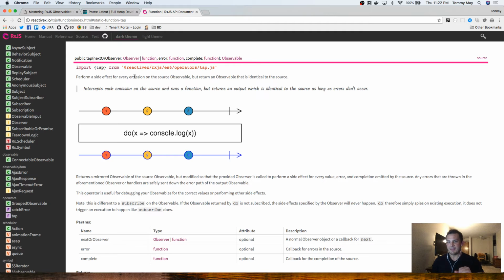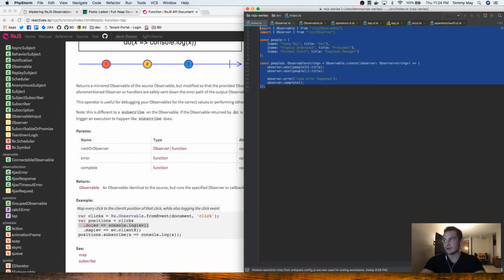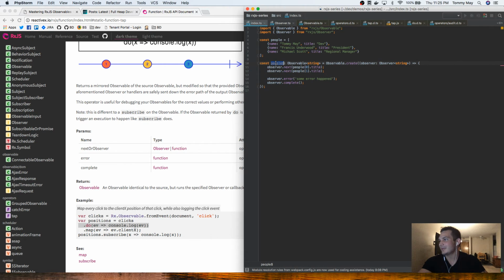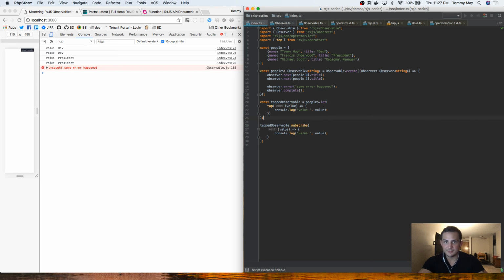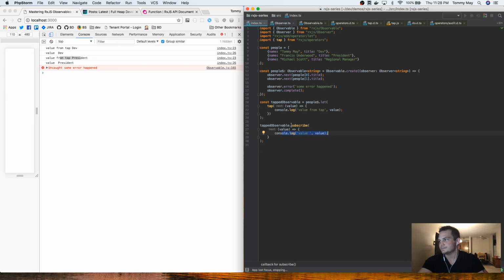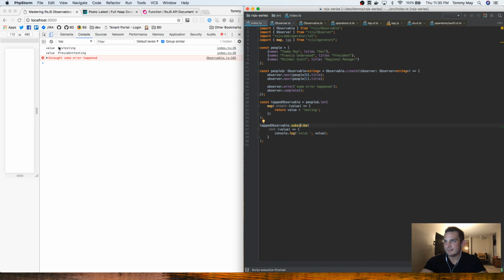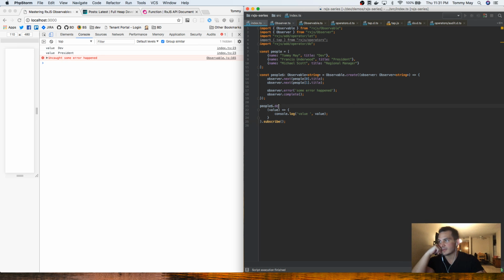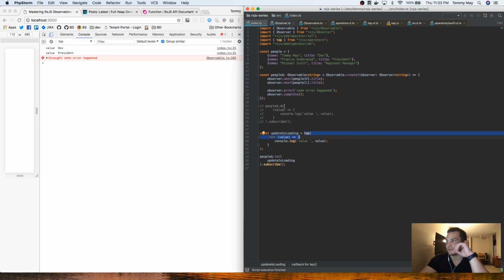Mastering RxJS Observables - One Operator at a Time - Tap / Do Operator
Have you been confused about the RxJS tap / do operator? In this video we are going to deep dive on what these operators are exactly how to use them.